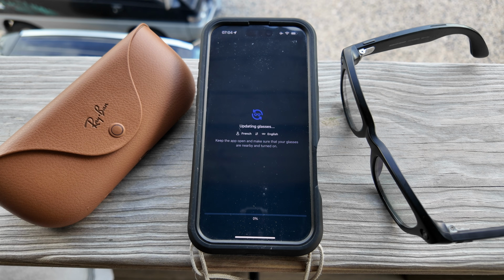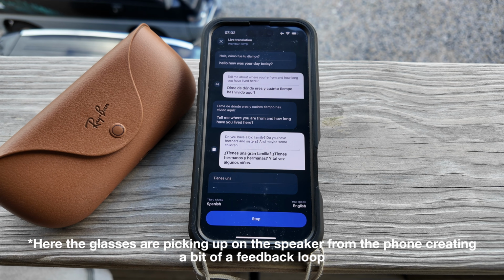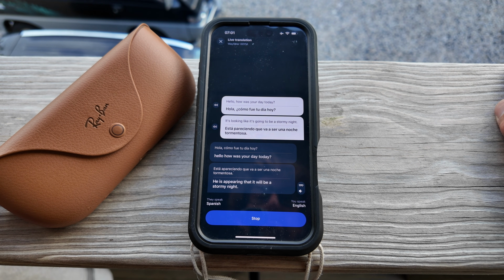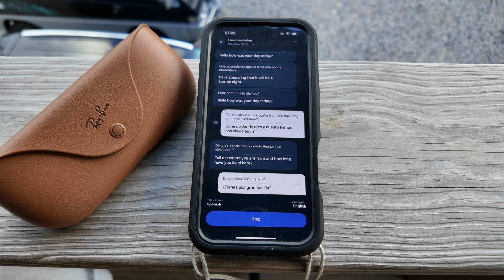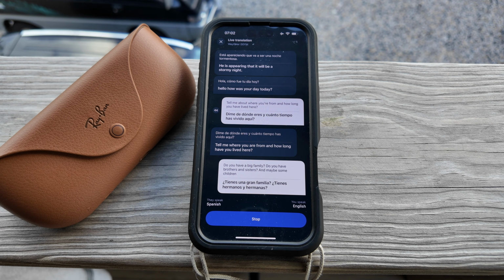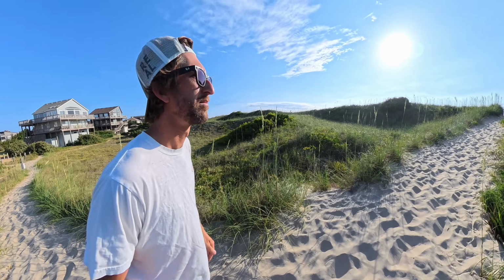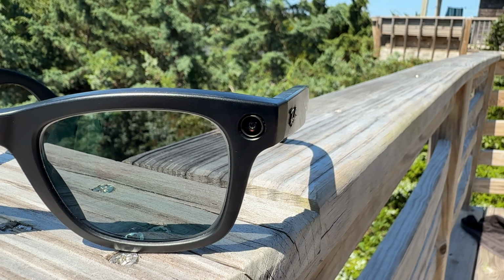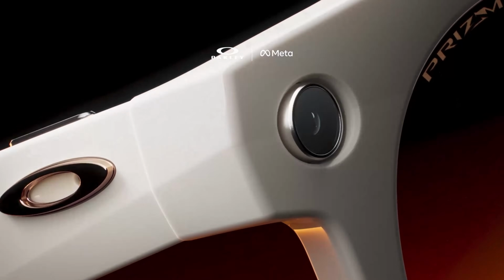Ray-Ban Meta Live Translate first impressions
Meta Glasses

Worlds BEST Tripod for the Pocket 3
DJI Osmo Pocket 3
DJI Action 5 Pro
Osmo Mobile 7
iPhone 16 Pro
Meta Glasses
Main Camera
Camera Bag

Testing the live translation feature on my Ray-Ban Meta glasses! It's an unscripted first look at how the meta ai works in real-time for multilingual communication. I share my experiences with this feature and share my thoughts.

About Me:
Filmmaker, tech reviewer, and adventure-driven storyteller — I help brands and individuals craft engaging content that connects. From aerial shots to 360 reviews, I bring ideas to life through visuals that inspire.